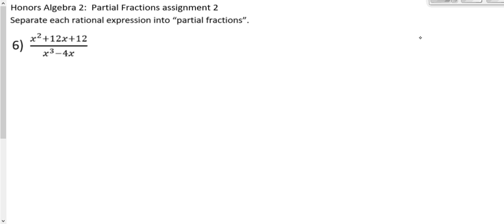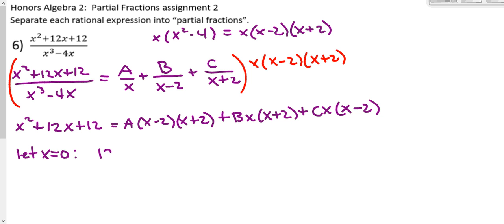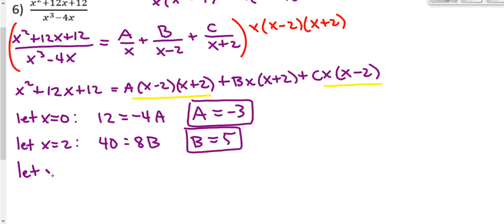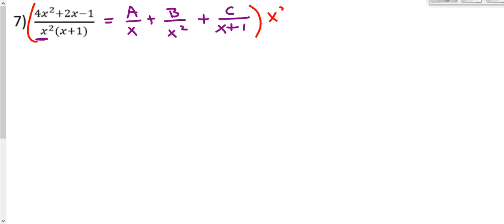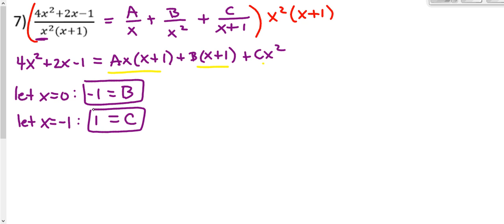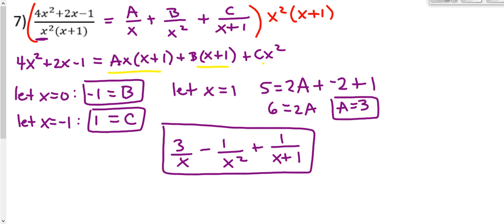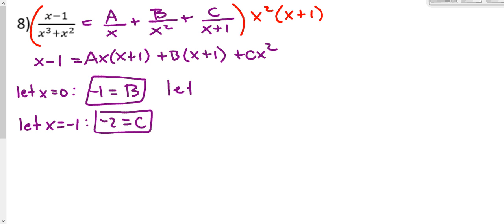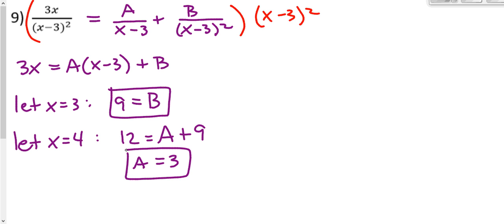ha2 video HW solutions partial fractions day 2